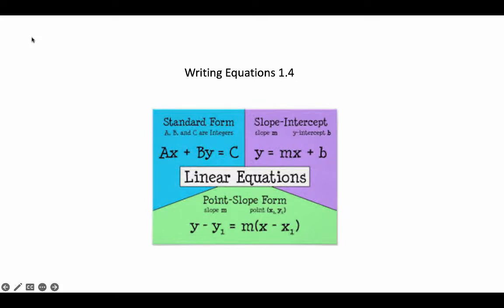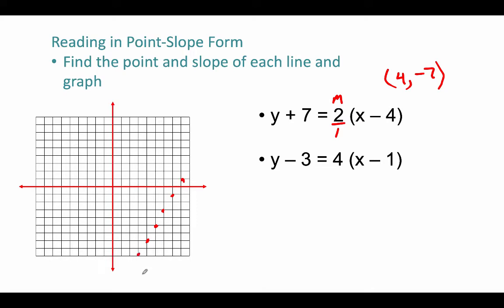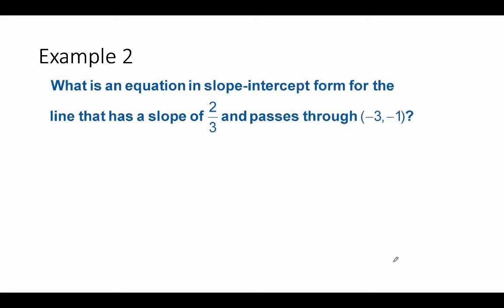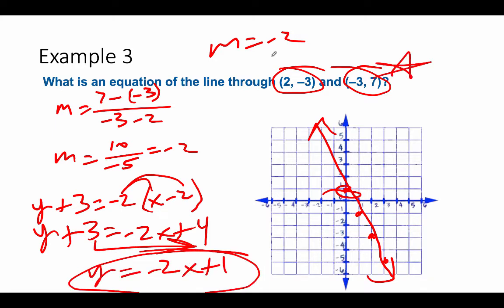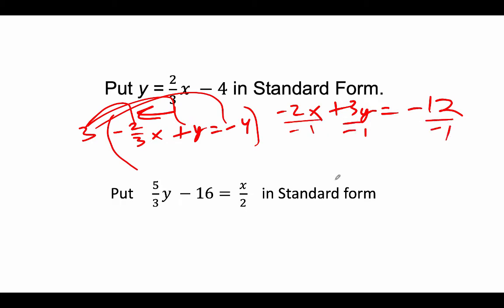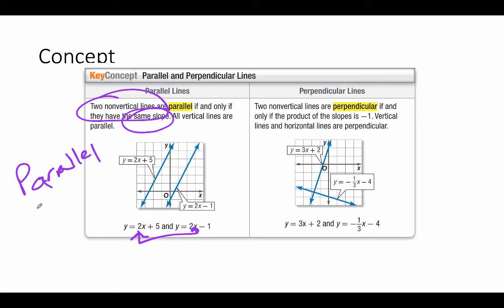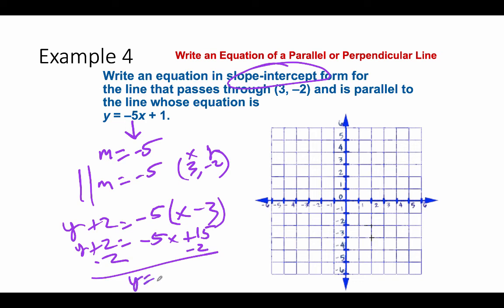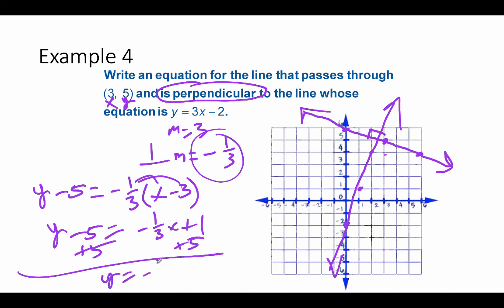1 4 Video Notes 2022